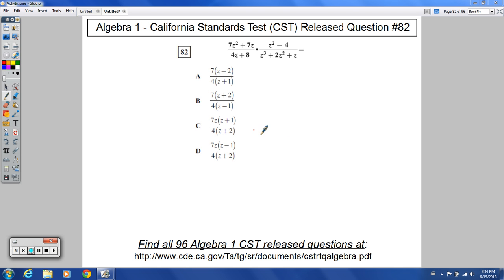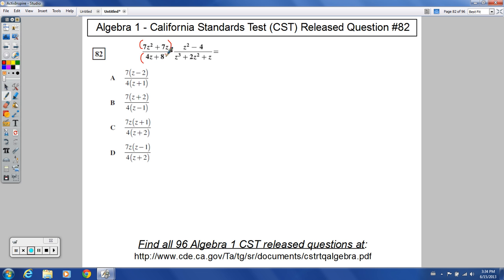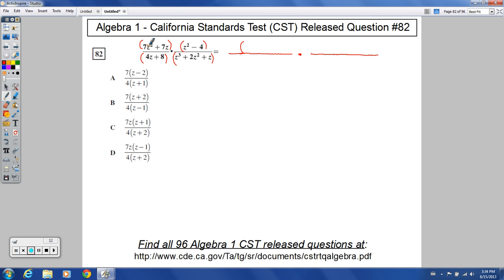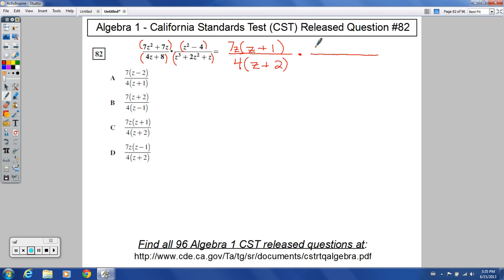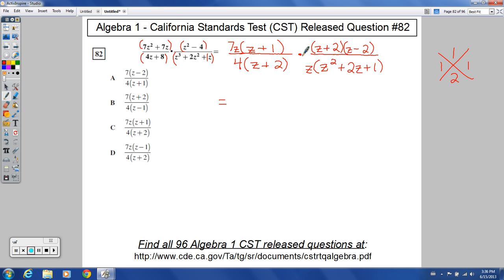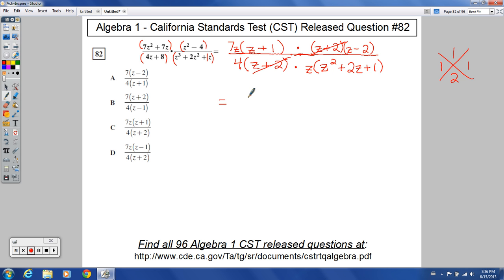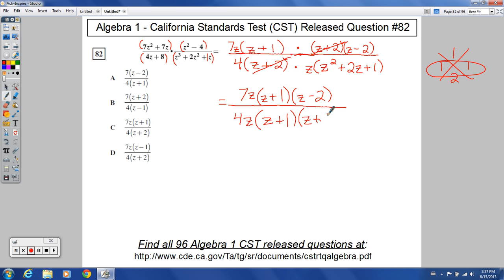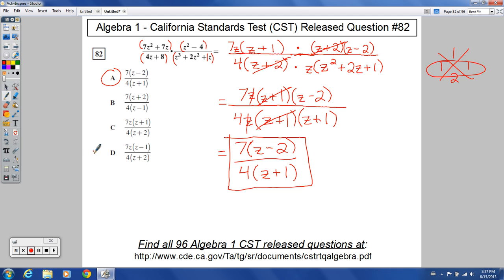Algebra 1 - CST Released Question #82 (Simplifying Rational Expressions)